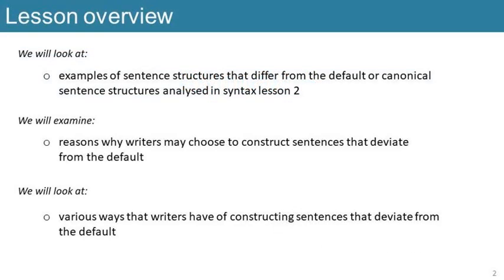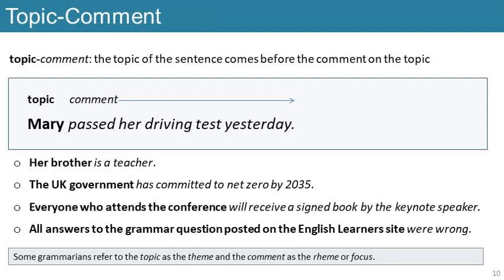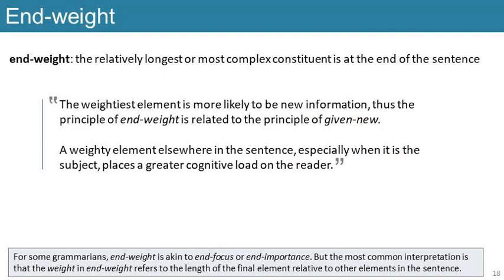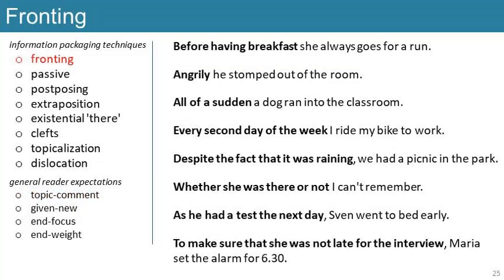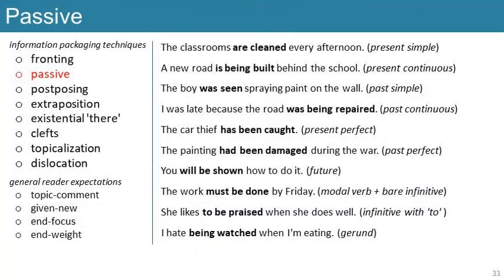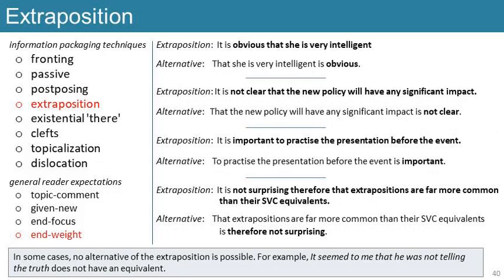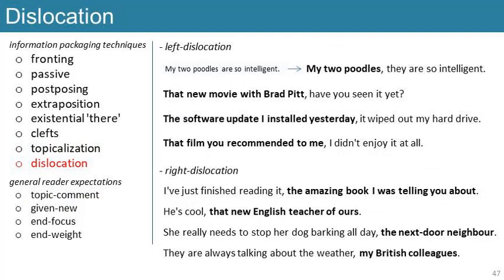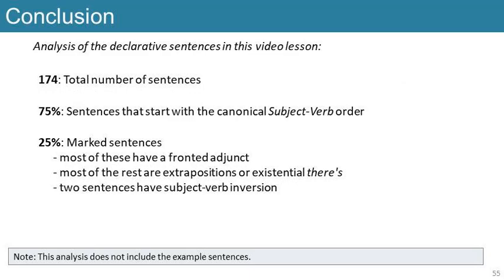Syntax 3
This lesson is the last in a series of three on the structures that make up English sentences. We will focus on the deviations from the default constituent structures of clauses that were examined in lesson two. This topic usually goes by the name of _information packaging_ .

*Syntax 3: Lesson index* - Learn the topic content in different ways, including quizzes and a lesson glossary.

Chapters:
0:00 Introduction
0:28 Primary constituents
1:19 Seven canonical structures
2:44 Seven basic structures
3:19 Quiz 1: Constituents and clause structures
3:29 General expectations
4:02 Topic-Comment
5:04 Given-New
6:45 End-focus
8:24 End-weight
10:10 Information Packaging
11:16 Fronting
13:02 Inversion after fronting
16:43 Quiz 2: Information packaging and fronting
16:54 Passive
19:20 Postposing
20:43 Extraposition
21:59 Existential 'there'
23:07 Clefts
24:24 Topicalization
25:28 Dislocation
27:05 Information packaging conflicts
28:15 Summary
28:37 Conclusion
30:14 Quiz 3: Inversion and cleft sentences
30:24 Summing up...

*Test* - Take a test on this video content,
*Transcript* - Read the full transcript of this video.
*Syntax 1* - Link to the first lesson on English syntax (Sentence types)
*Syntax 2* - Link to the second lesson on English syntax (The canonical constituent structures of declarative clauses)
*Main lesson index* - Browse other English grammar video topics.